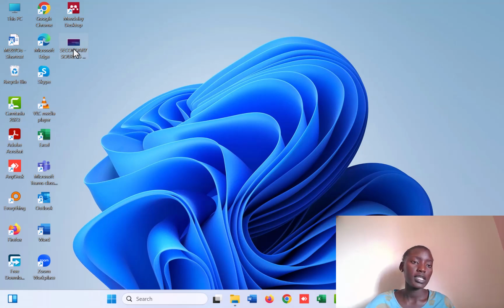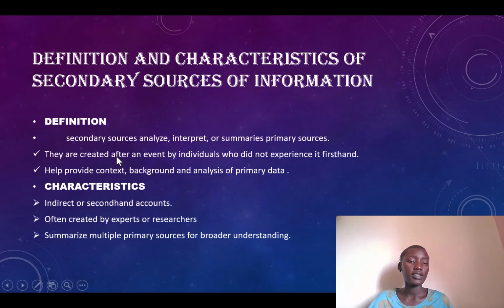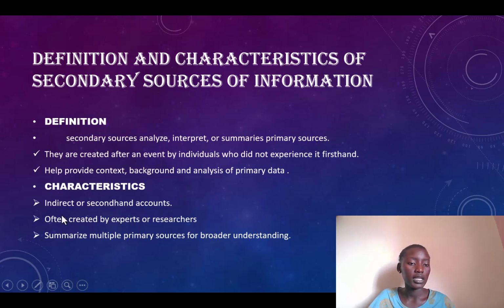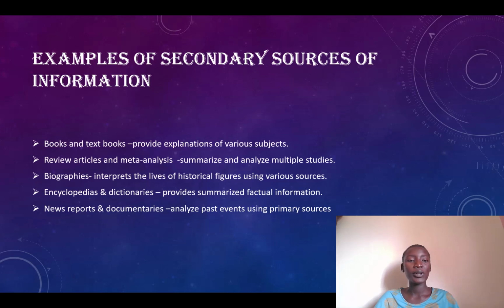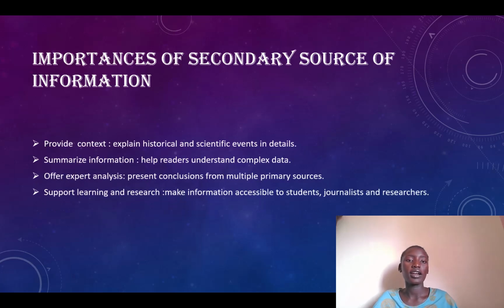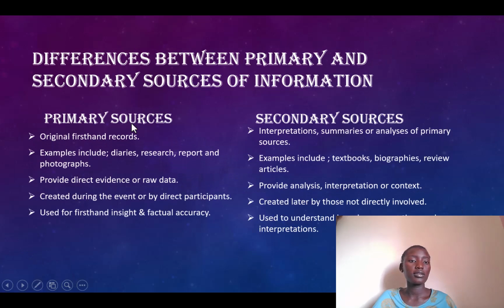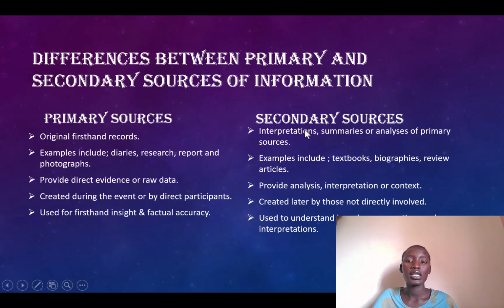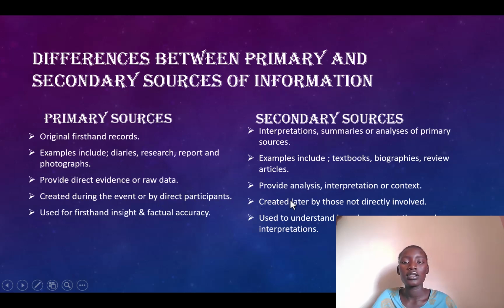secondary sources of information made simple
Understanding how secondary sources of information are used in research